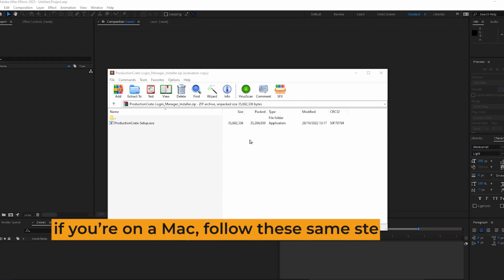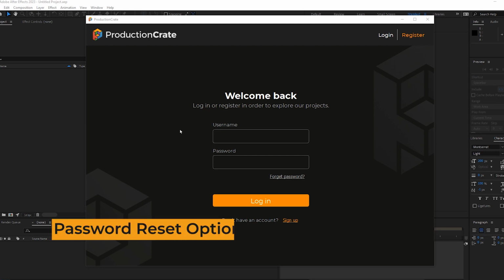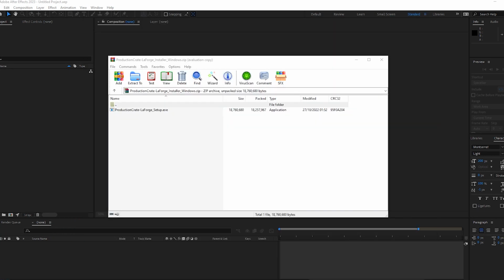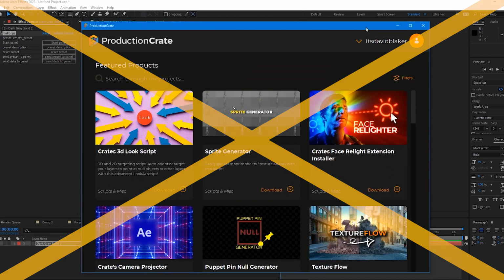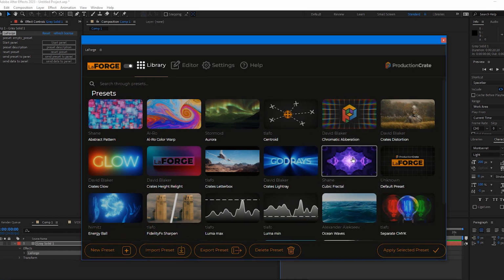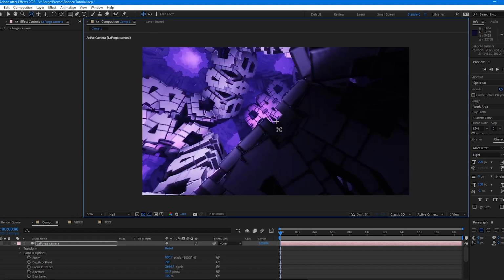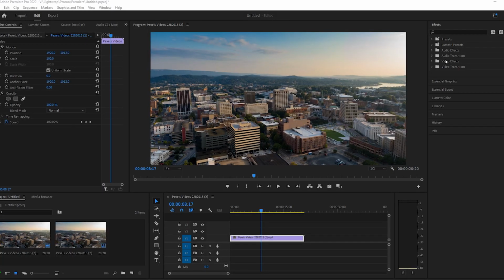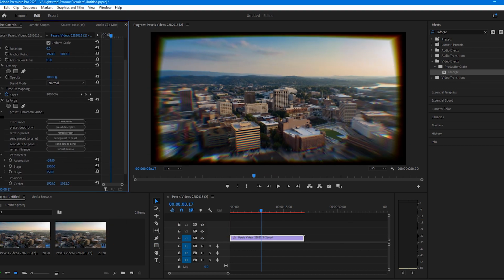how to install the greatest AE Plugin EVER!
Available for Pro Members! Log in to your ProductionCrate Account then Download the Login Manager and the LaForge Installer
You must log in to the Login Manager to remove the watermark from LaForge!
This plugin works with both After Effects and Premiere. 3D camera and light dependent presets will not work in Premiere. This release is currently beta but it should be production-ready.